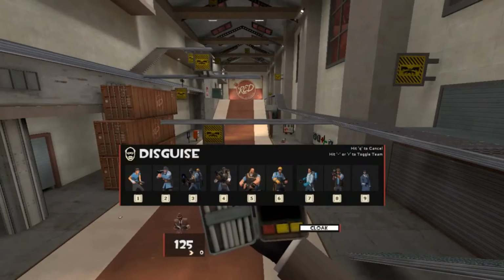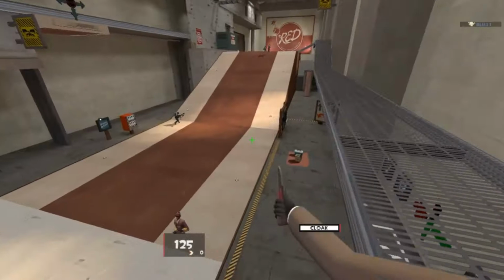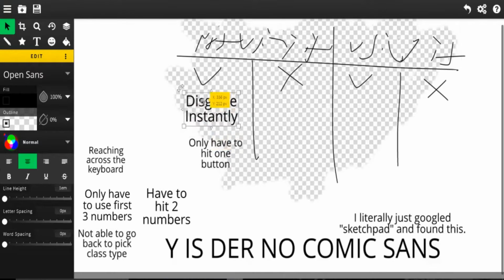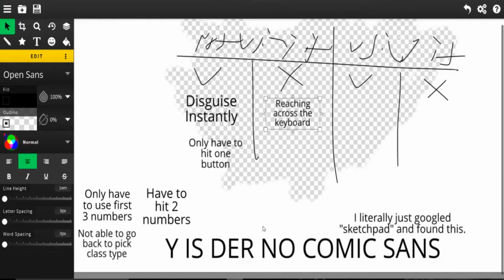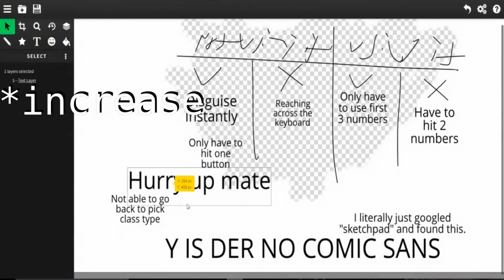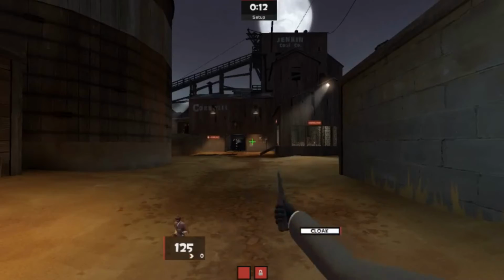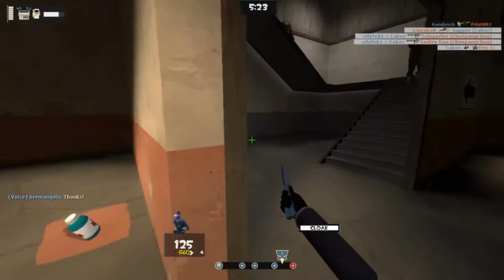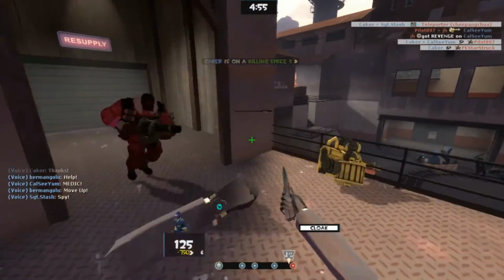TF2: The Concise Spy Disguise Menu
Speak up boy! The non existant audience can't hear your worthless mumblings!

Also, try to count the number of xD's in the video

(Because i'm too much of a wuss to not use no-copyright music.)